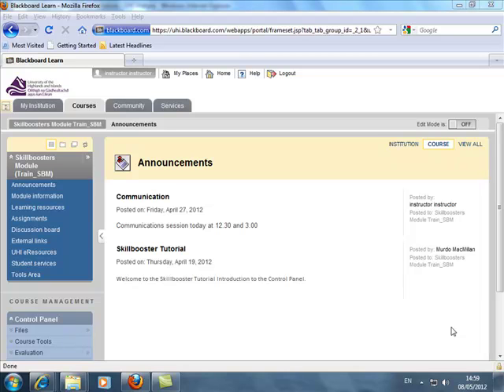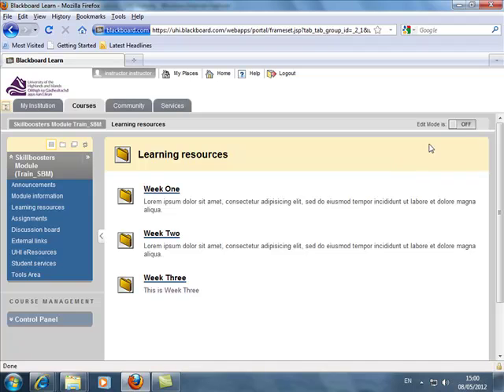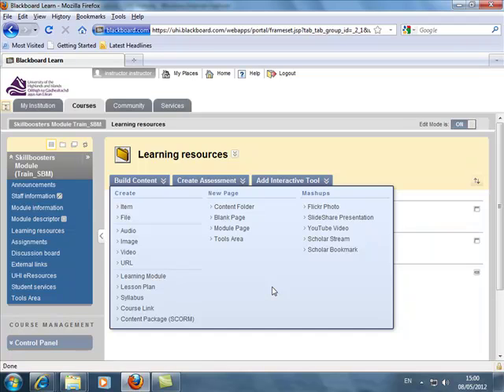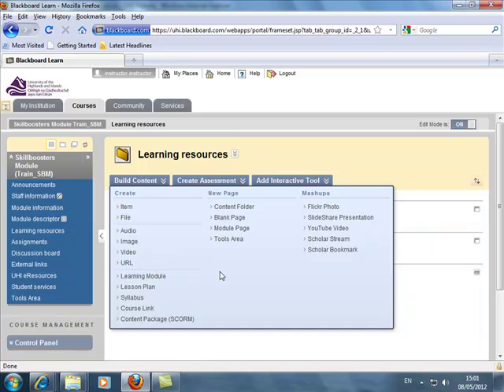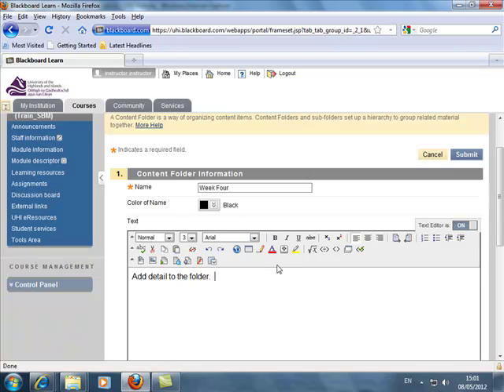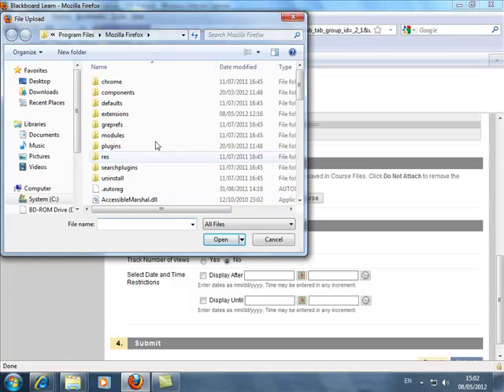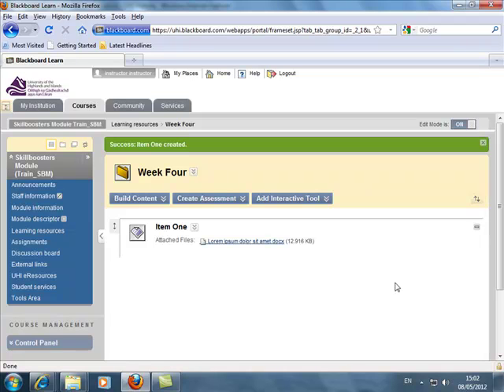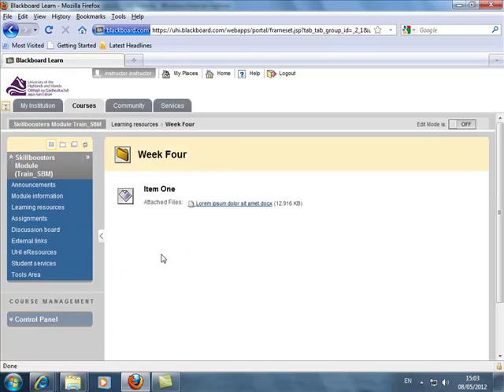Add Item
How to add an item to Blackboard 9